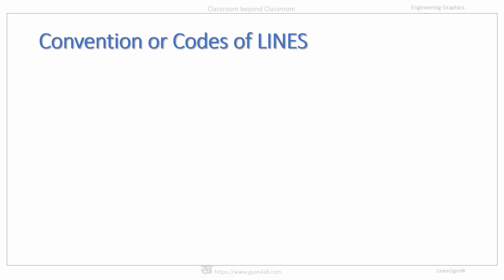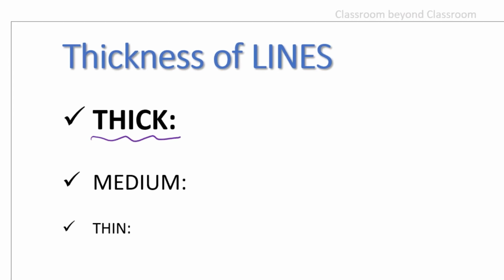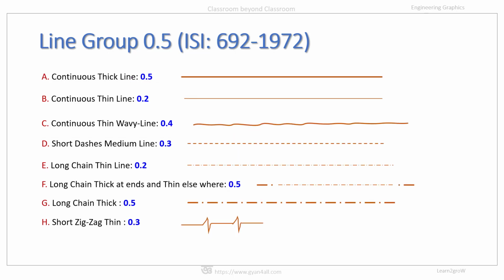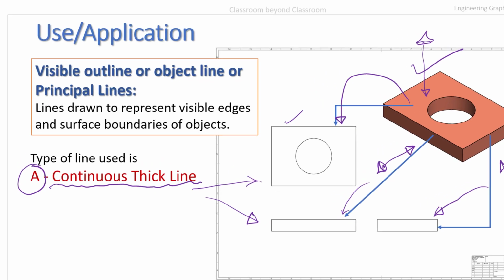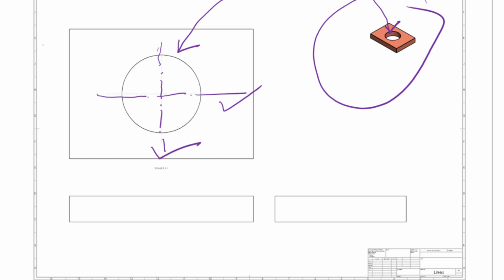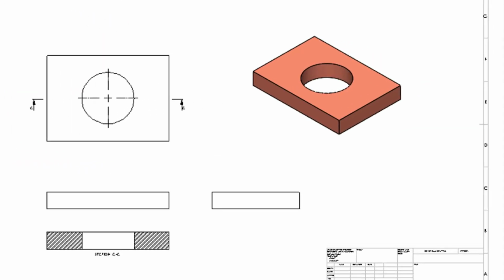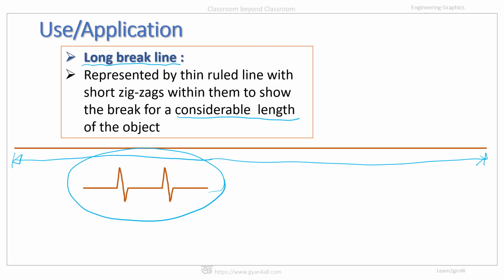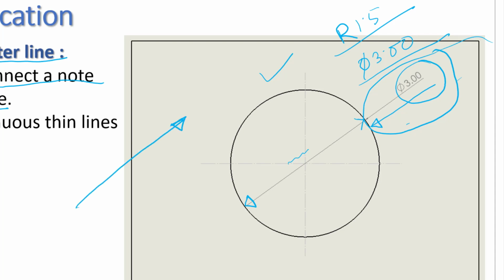Lines in Engineering Drawing